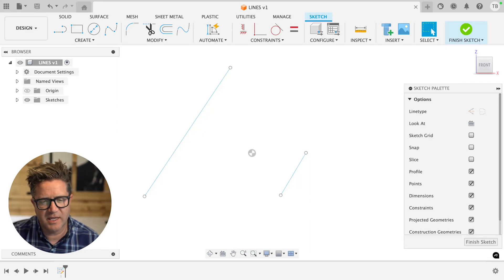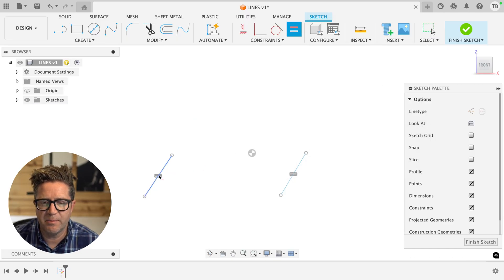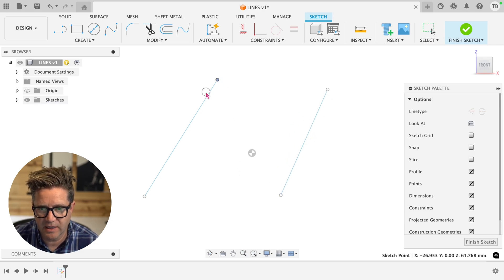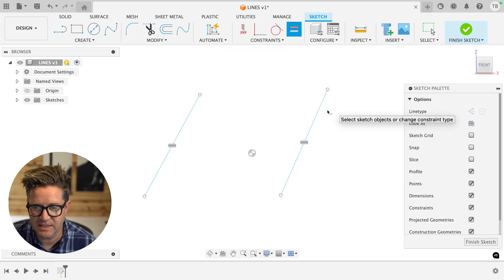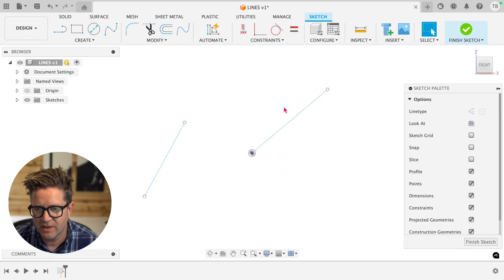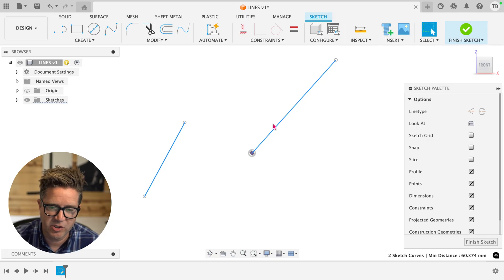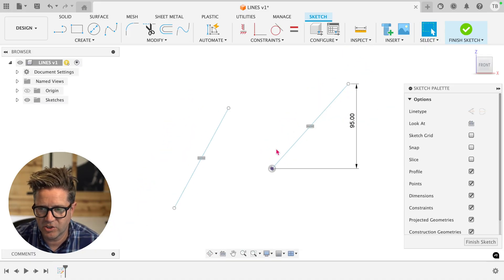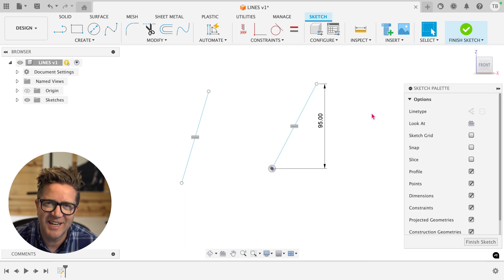Fusion 360 Sketch Constraints – Does Selection Order Matter?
When you're adding constraints in Fusion 360 sketches—like Equal—the order you select entities actually matters, especially when one is more defined than the other. In this video, we explore how Fusion decides which entity controls the other, what happens when neither is constrained, and how even a simple coincidence can change the behavior of your sketch. Learn how to take control of your sketches and avoid unexpected results when applying constraints.

✅ When order matters
✅ How Fusion decides what stays and what changes
✅ Pro tip: How to control behavior with minimal constraints